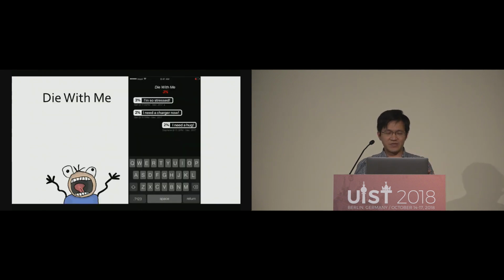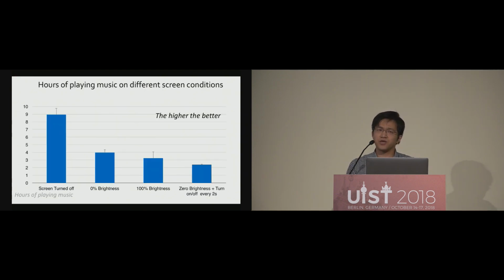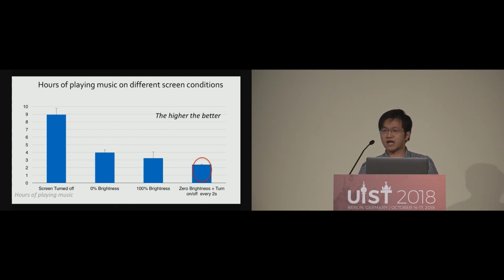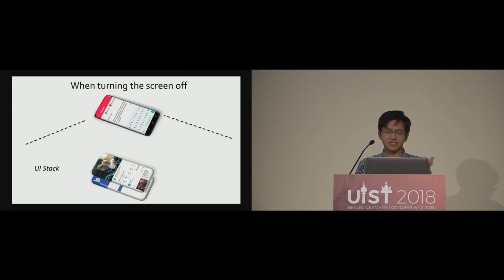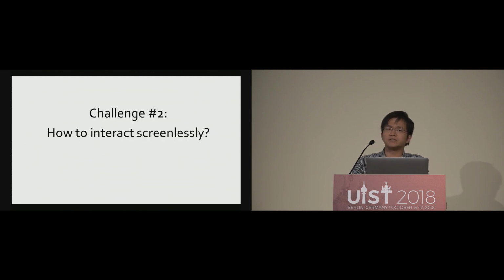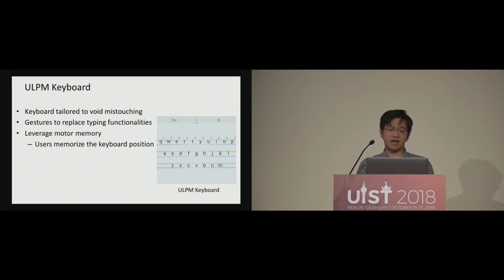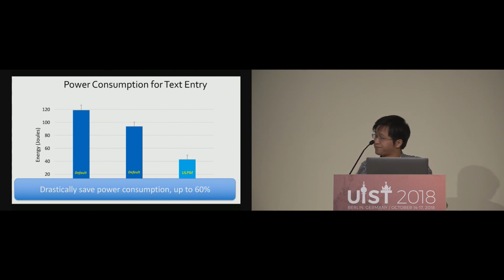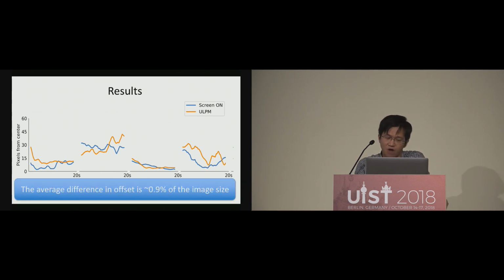Ultra-Low-Power Mode for Screenless Mobile Interaction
Jian Xu, Suwen Zhu, Aruna Balasubramanian, Xiaojun Bi, Roy Shilkrot

Session: Mobile Interactions

Abstract
Smartphones are now a central technology in the daily lives of billions, but it relies on its battery to perform. Battery optimization is thereby a crucial design constraint in any mobile OS and device. However, even with new low-power methods, the ever-growing touchscreen remains the most power-hungry component. We propose an Ultra-Low-Power Mode (ULPM) for mobile devices that allows for touch interaction without visual feedback and exhibits significant power savings of up to 60% while allowing to complete interactive tasks. We demonstrate the effectiveness of the screenless ULPM in text-entry tasks, camera usage, and listening to videos, showing only a small decrease in usability for typical users.